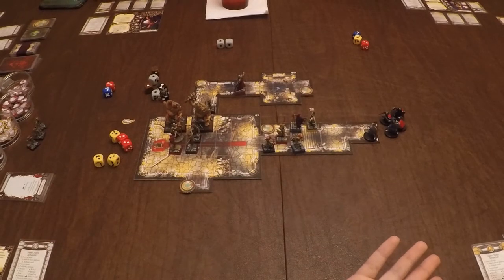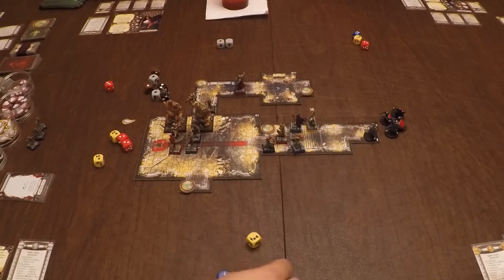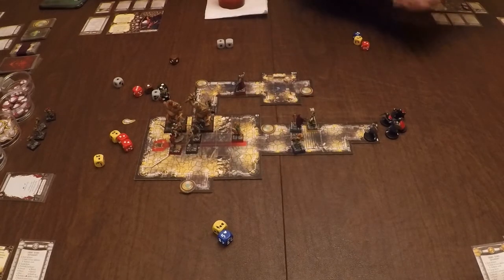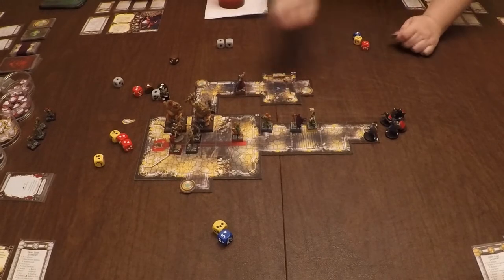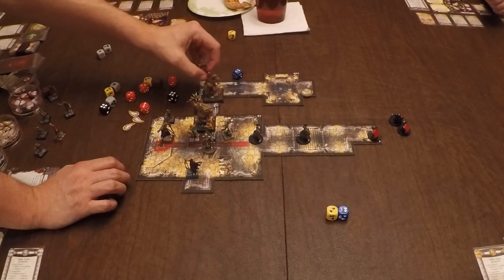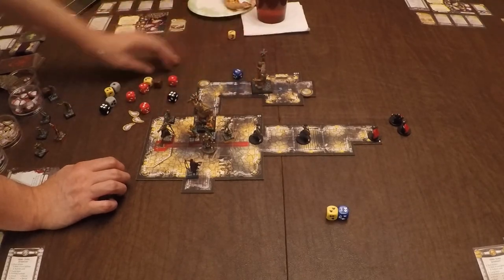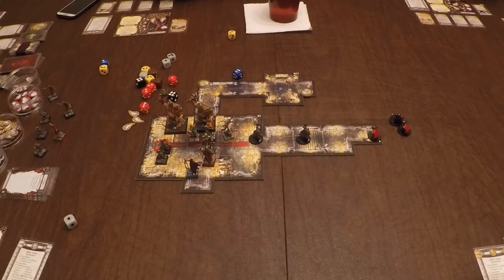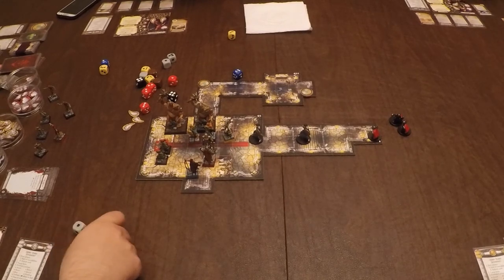Gamenight w/ the Gamehorder - Descent - 5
Castle Daerion: Encounter 2